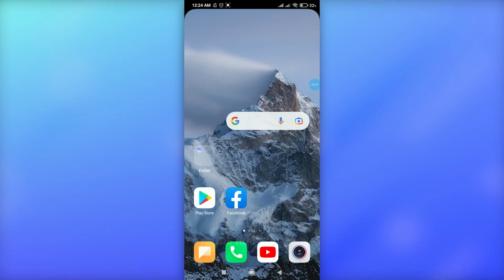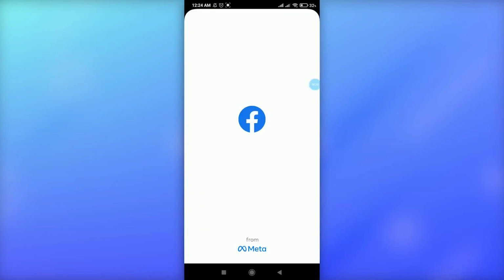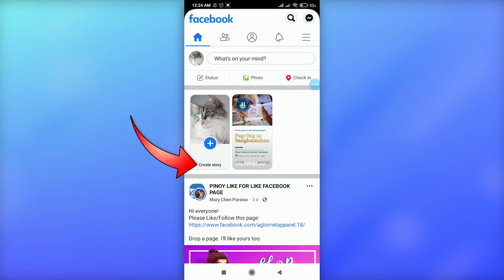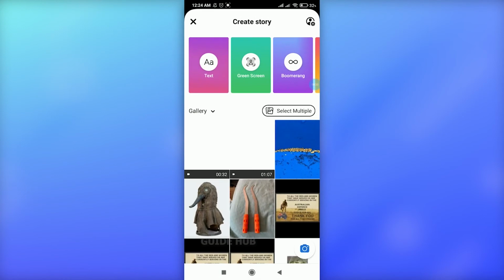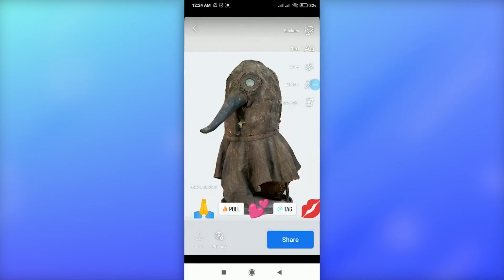How To Add Story On Facebook 2022 | Create & Put Facebook Stories | Facebook Mobile App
"How To Add Story On Facebook 2022 | Create & Put Facebook Stories | Facebook Mobile App" - A Tutorial Video by Guide Hub.

This video guides you the easy process on how toadd story on Facebook with the steps given below:
1. Open Facebook application.
2. At the homepage tap on ‘Create Story’.
3. Choose photo from gallery.
4. Tap on ‘Share’ at bottom right.
Your story will be shared on your Facebook account.